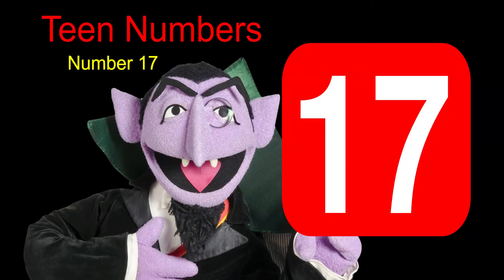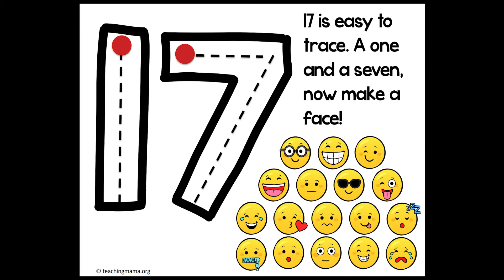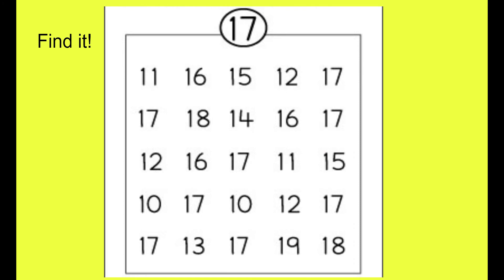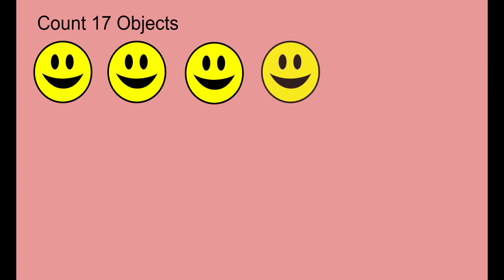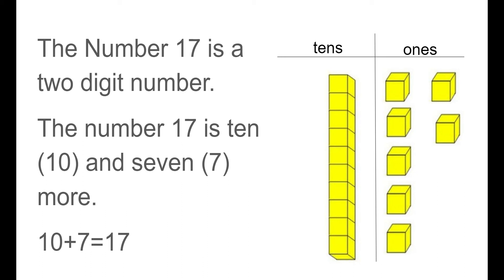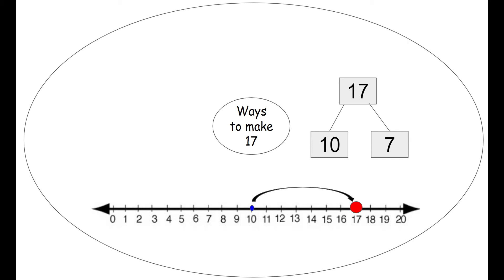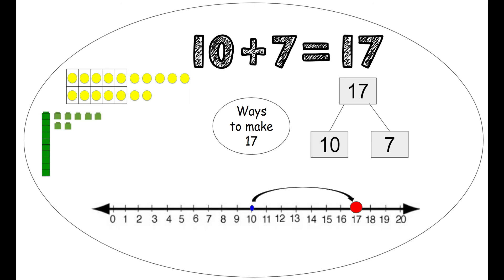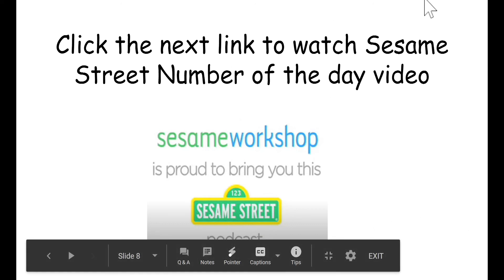Teen Numbers- number 17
Teen Numbers Video #17
Please watch on Tuesday (4/28) and complete the worksheet attached in Schoology.

Challenge: find 17 objects in your house, line them up, and count them. Explore different ways to make the number 17.